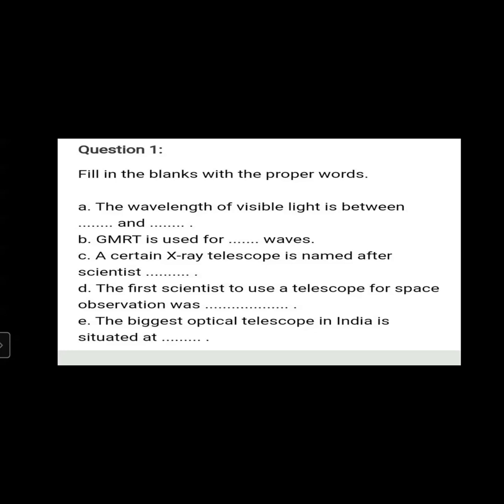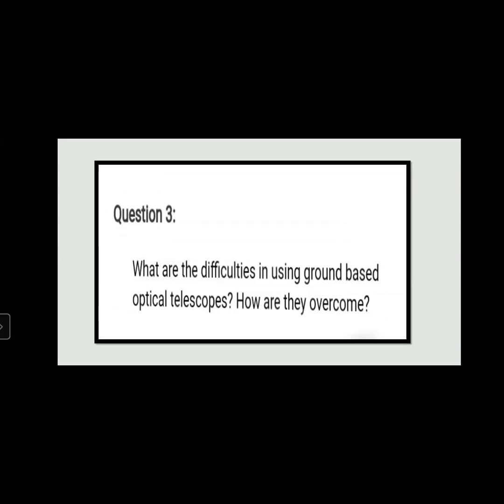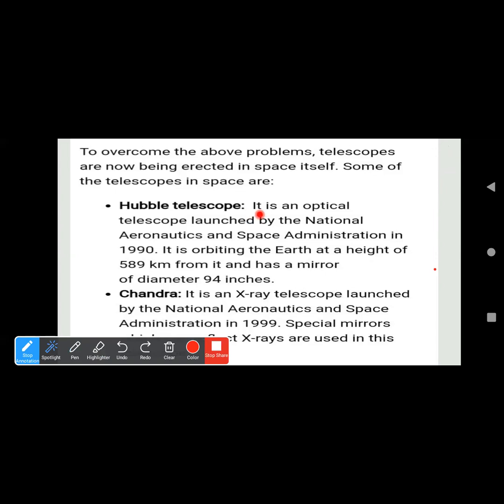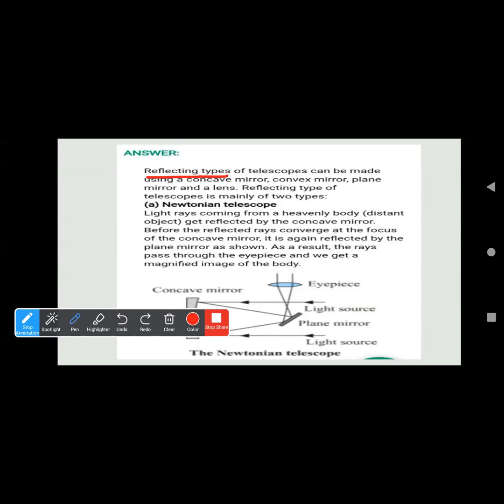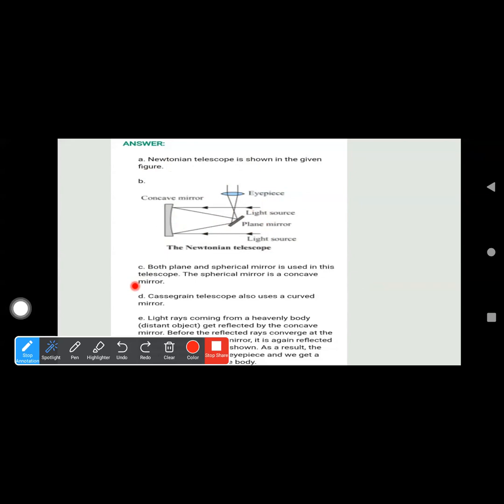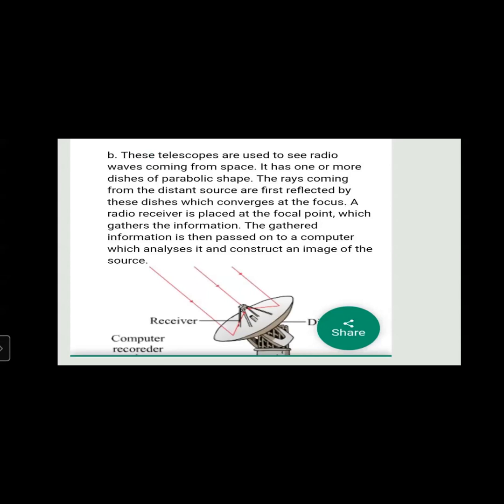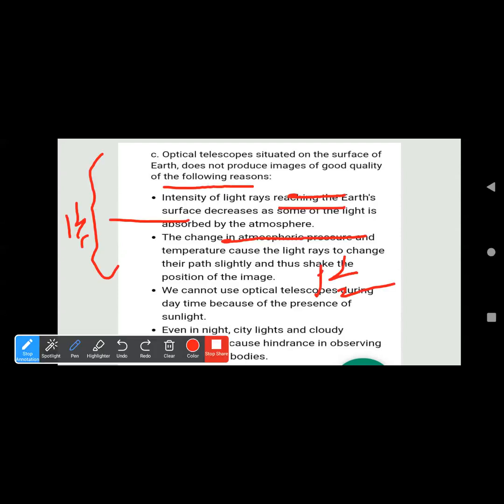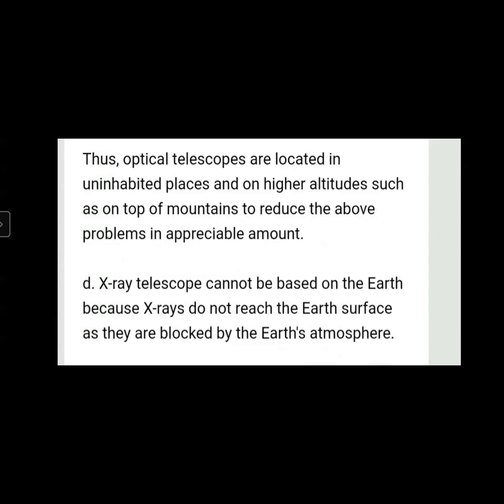Std 9th // Science // Observing Space- Telescope by Mrs. Yasmeen madam// CNO Mrs. Almas H.